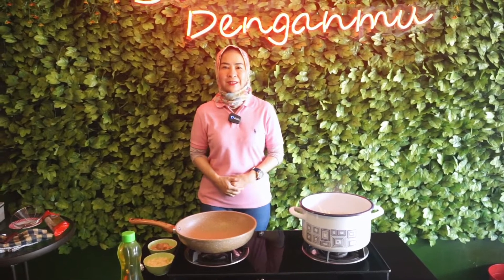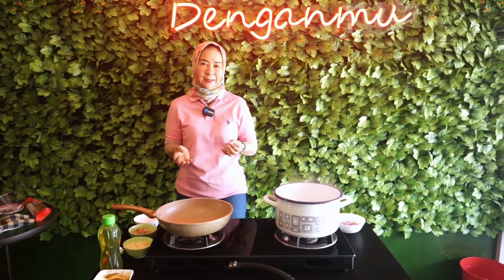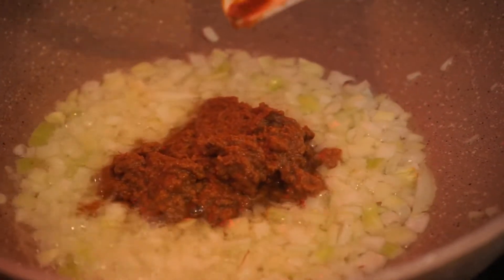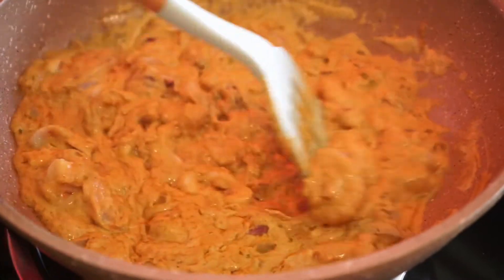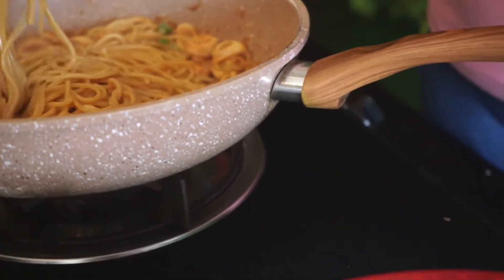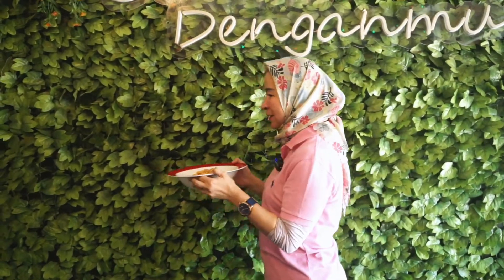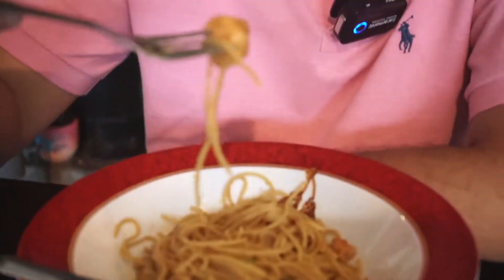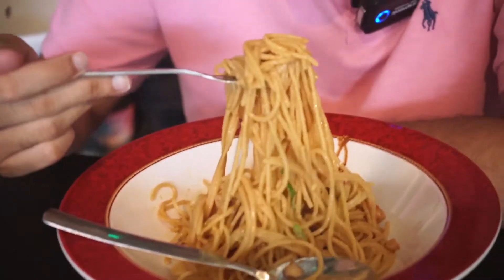CARA MUDAH MEMASAK SPAGHETTI KARI CUMI DAN UDANG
Bahan-Bahan :

Spaghetti
Santan
Kari Jepang
Cumi
Udang
Bawang Bombai
Minyak Goreng

Bikin Ngiler 00:00
Bahan-bahan 00:05
Cara Memasak 00:16